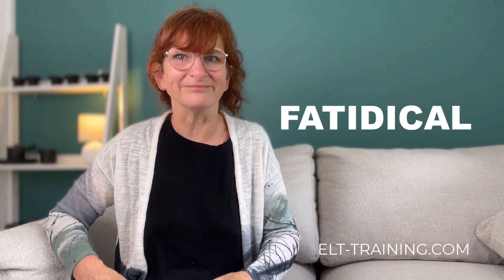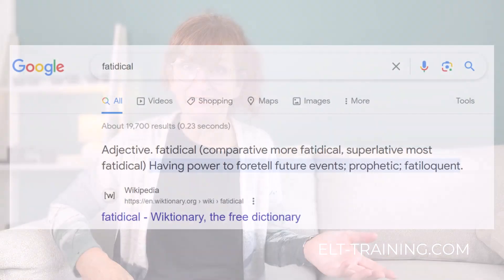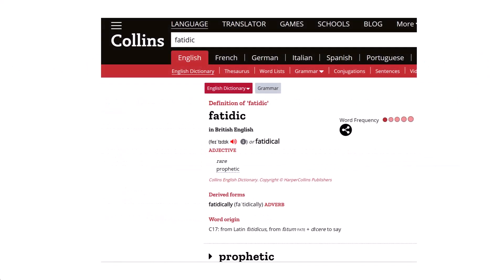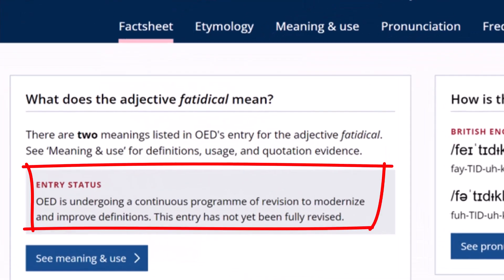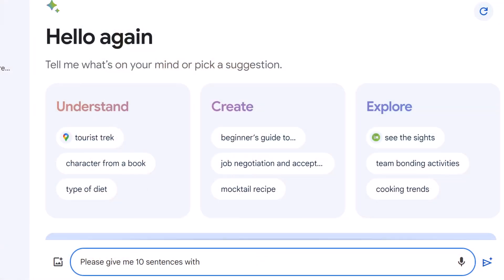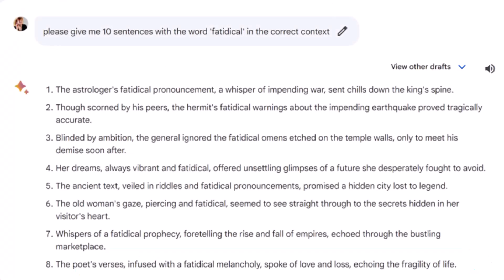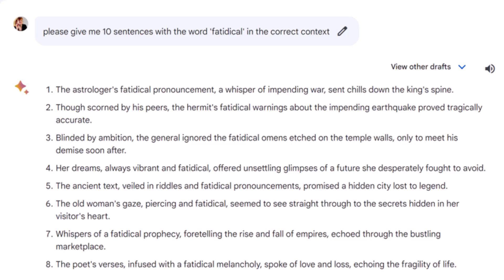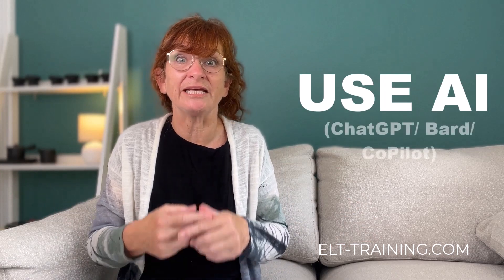TWO Ideas For Using AI To Teach Vocabulary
If you want a couple of useful ideas for using ChatGPT or Bard to teach vocabulary, here you go. If you want TEN ideas of frameworks that you can use to make a variety of lessons on any topic at any level with AI, check this out.